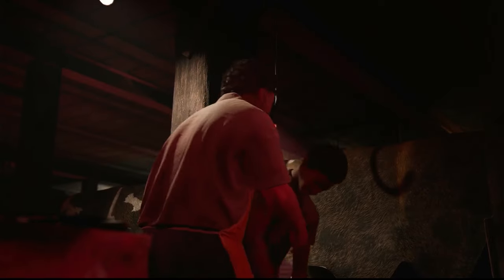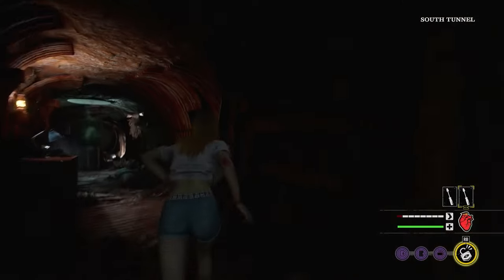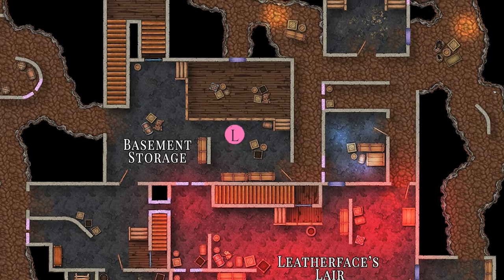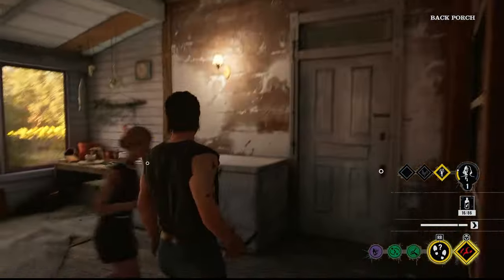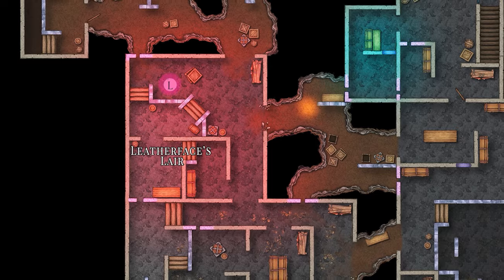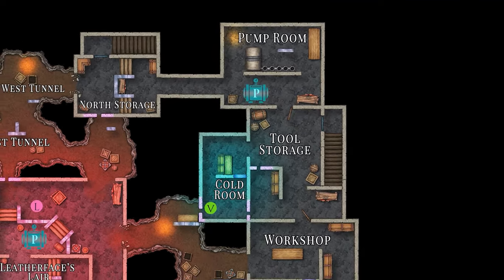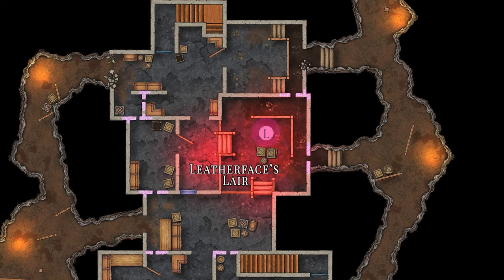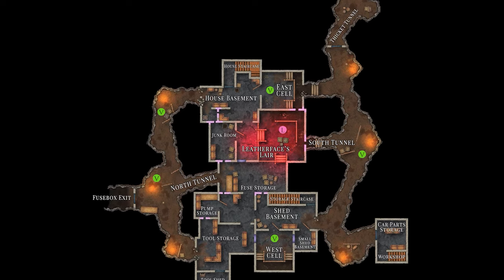ALL BASEMENT LAYOUTS Guide | Texas Chainsaw Massacre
This GUIDE to the Layouts of ALL Basements in The Texas Chainsaw Massacre game will teach you tips on how to become a master of escaping the basement. Because they are some of the most confusing areas of the maps, learning the Texas Chainsaw Massacre Basement Layouts is crucial to increasing your chances of winning a match.

A great big THANK YOU to Reddit user 0x2c28 for creating these basement layouts and allowing me to share them with the you! Check out their steam community page for up-to-date versions of these maps

Video Timestamps:
00:00 - Intro
00:28 - Learning the Layouts
01:05 - Family House Basement
03:34 - Slaughterhouse Basement
05:43 - Gas Station Basement
06:59 - Outro